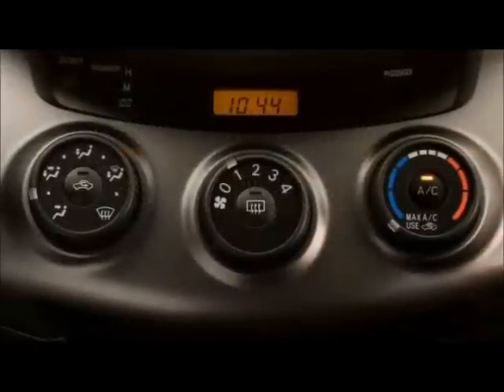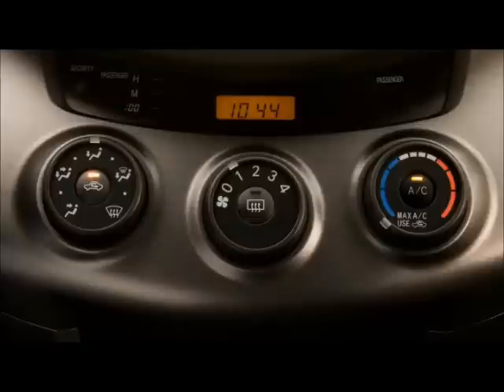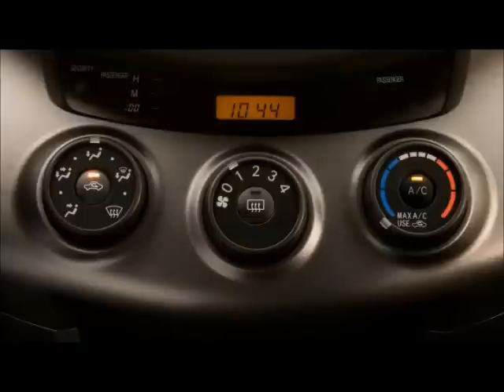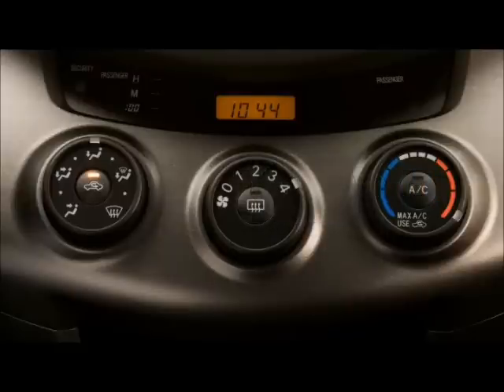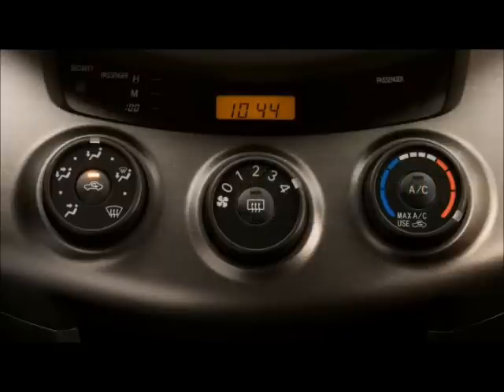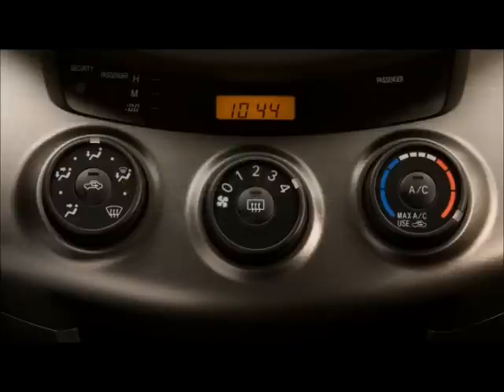Air Conditioner Warming the Interior Rav4 Toyota of Slidell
Learn how to warm the interior in the Toyota Rav4